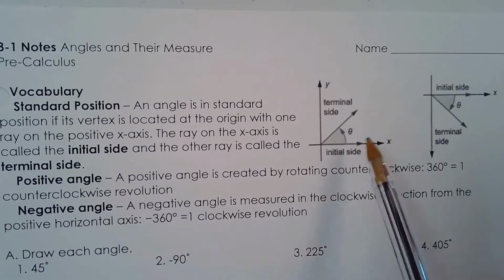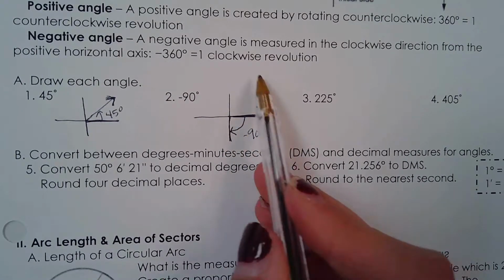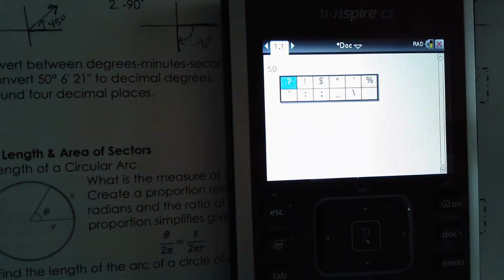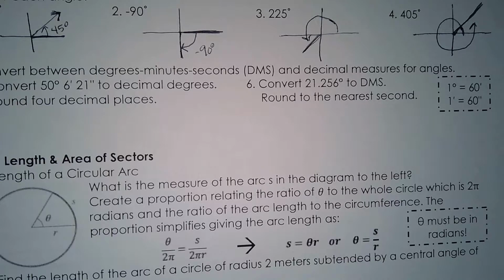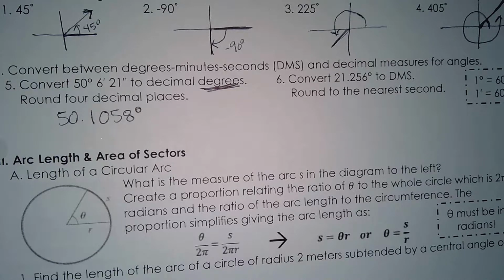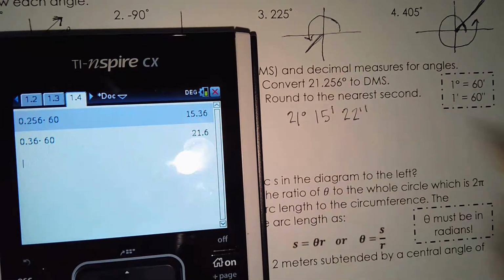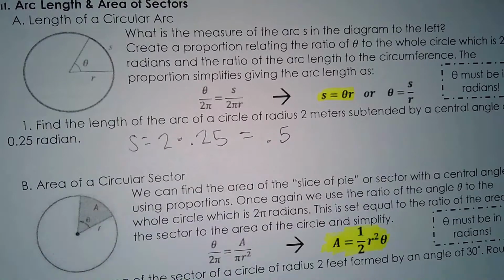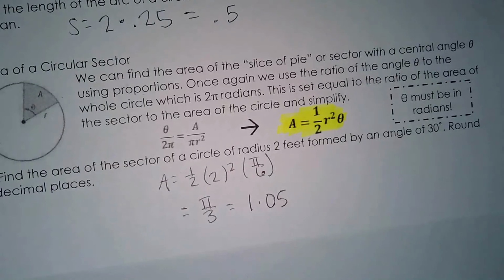Pre-Calculus 3-1 Lesson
Arc Length & Area of a Sector